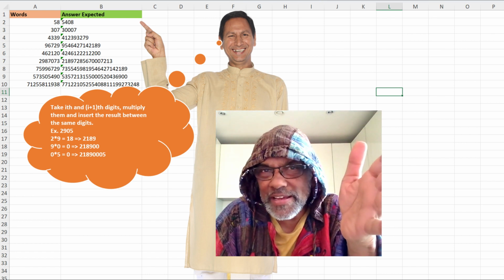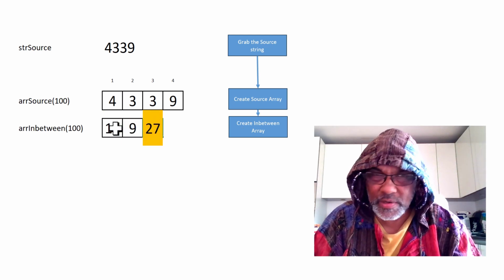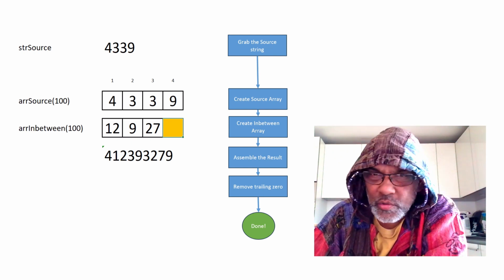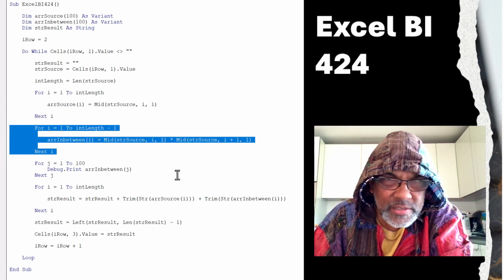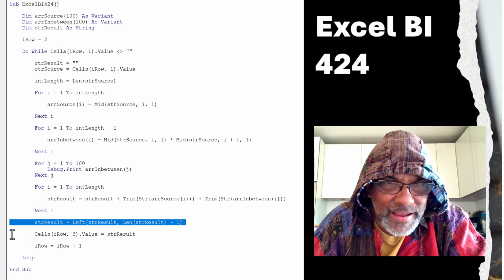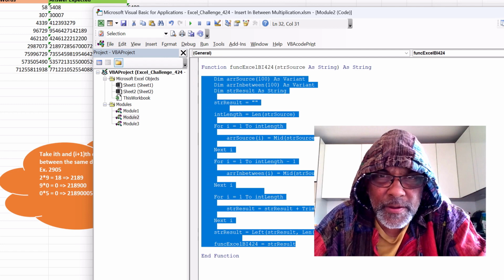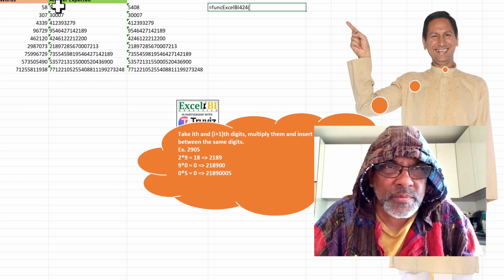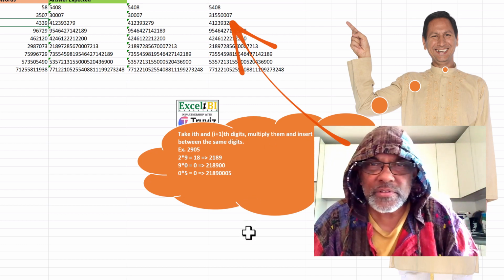Excel BI Challenge 424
My solution to Vijay's Excel challenge 424.